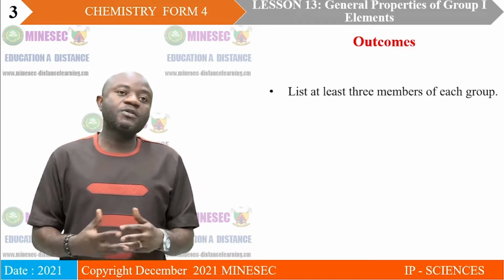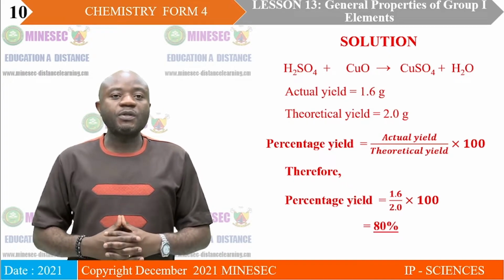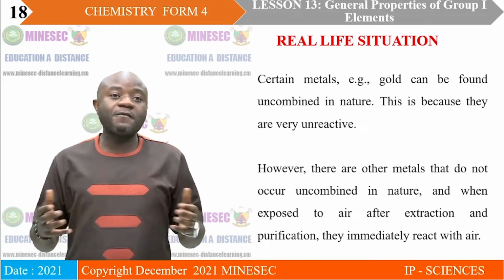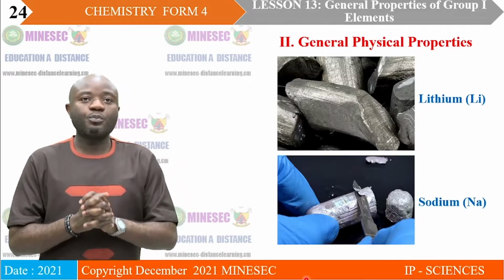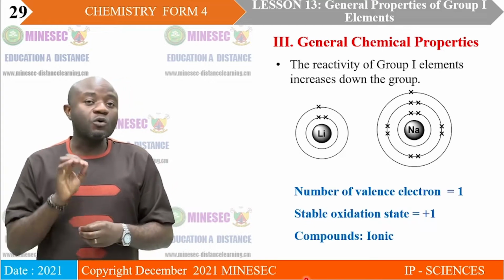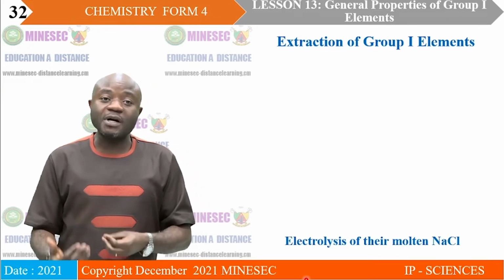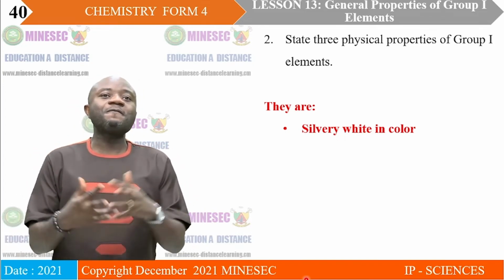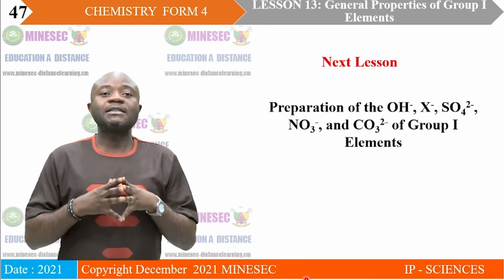IP-SC CHEMISTRY FORM 4 LESSON 13 Group I ALKALI METALS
CHEMISTRY FORM 4 LESSON 13 Group  I ALKALI METALS